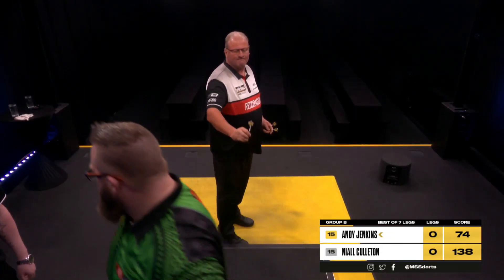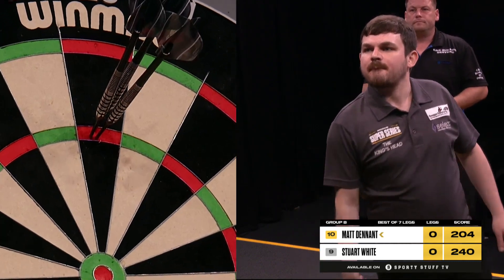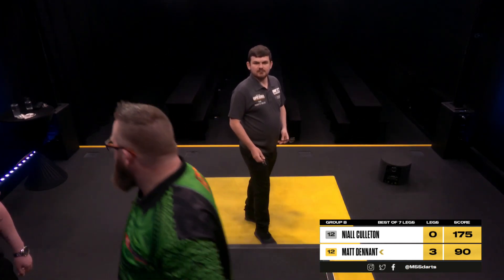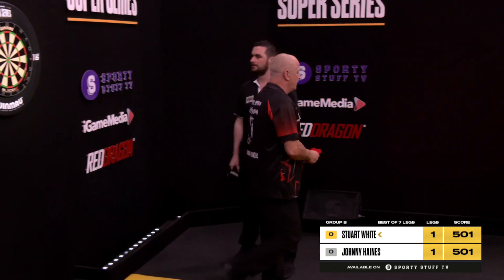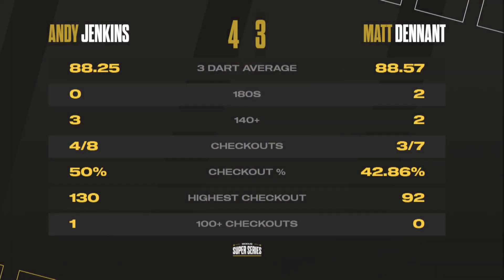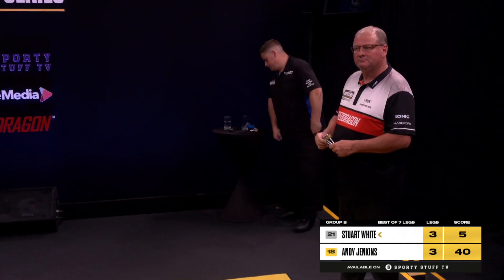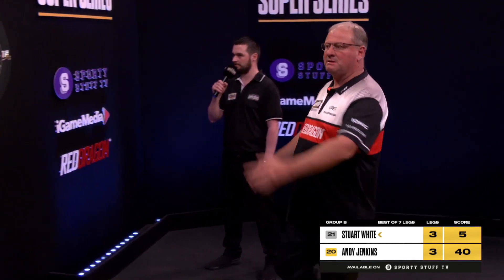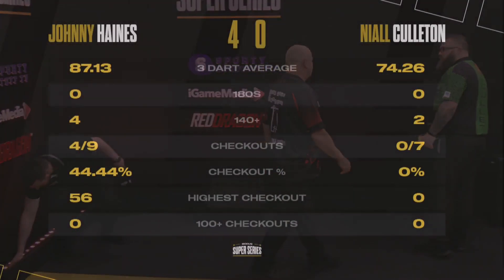White tops the table as the ADC shine | Series 4 Week 4 Group B Session 1 Highlights